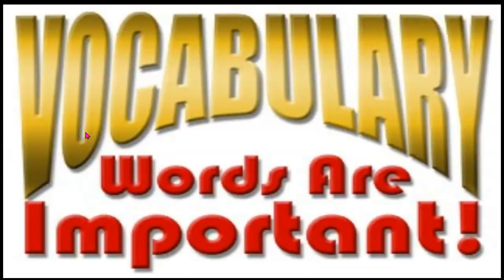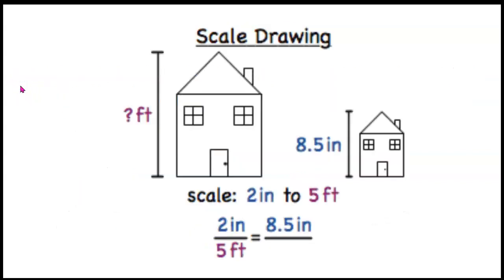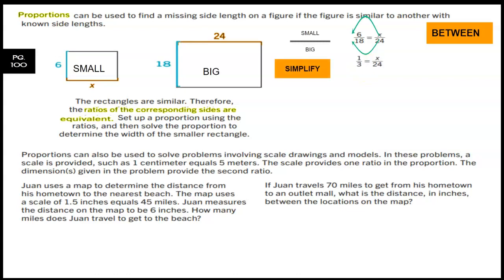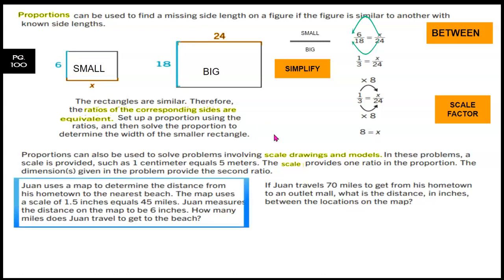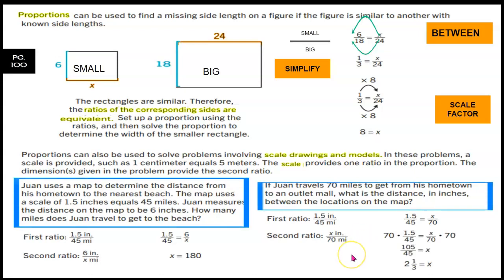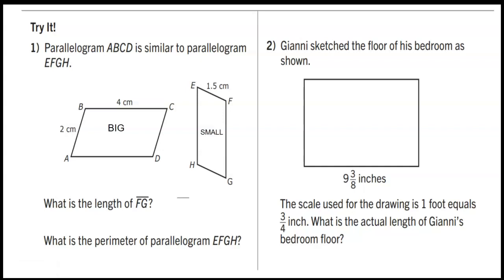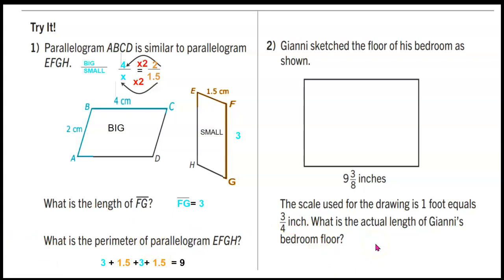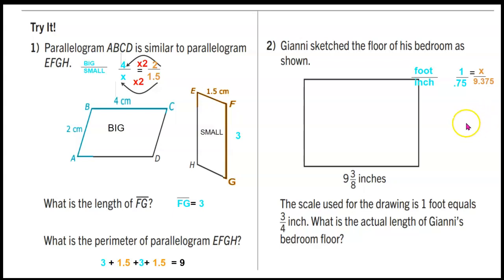Similar Figures Flipped Classroom Part 2